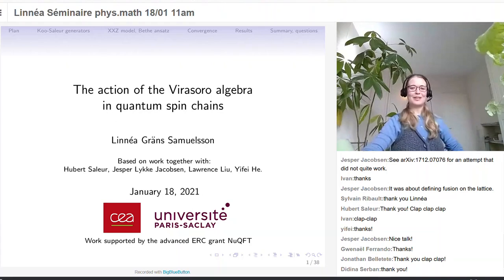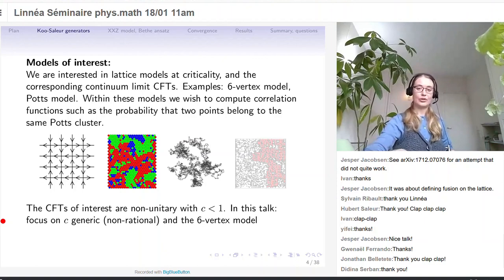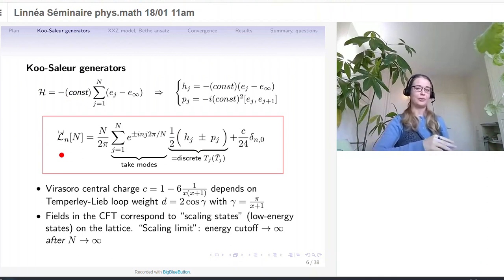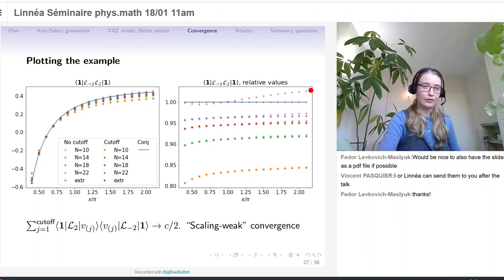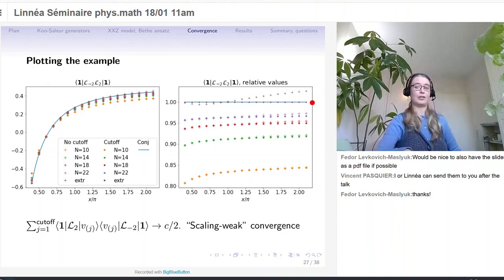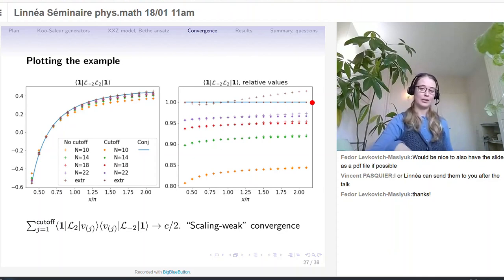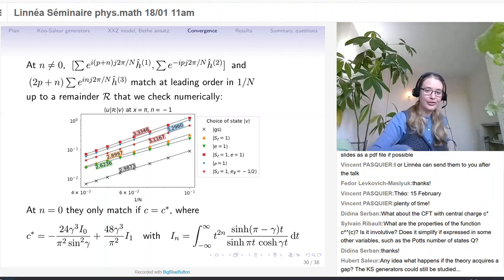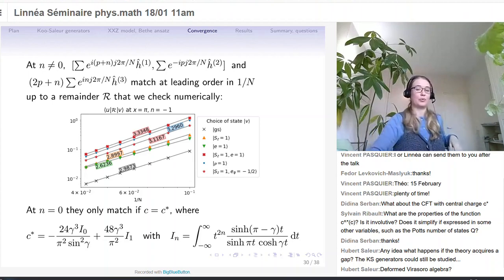Linnéa Gräns Samuelsson (18 janvier 2021) The Action of the Virasoro algebra in quantum spin chains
Based on work together with Hubert Saleur, Jesper Lykke Jacobsen, Lawrence Liu, Yifei He.
Due to issues with the recording we had to re-record the first two and a half minutes after the seminar, hence the jump in the video at slide 5.

Abstract:
The Koo-Saleur generators were introduced in the early 90's as a discretized version of the Virasoro generators, built out of Temperley-Lieb generators. In this talk I will discuss recent work where the action of the Koo-Saleur generators in quantum spin chains is used to deduce the structure of the continuum-limit Virasoro modules. The focus of this talk will be XXZ spin chain at generic central charge, with some brief comments about loop models at generic central charge as well as the root of unity case. The XXZ spin chain is integrable, and the usage of the Bethe ansatz and Quantum Inverse Scattering methods leads to both more precise numerical results as well as new analytical results regarding the dual structures of the modules involved. I will also discuss in which sense the Koo-Saleur generators converge to Virasoro generators, and in particular the comparison between the commutator of limits and the limit of the commutator, which were found to agree only up to the central term.